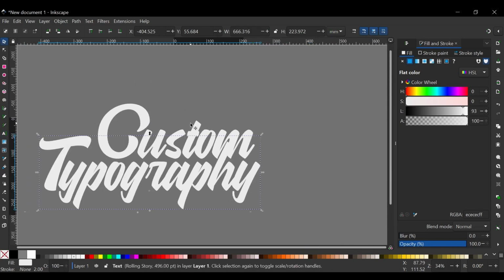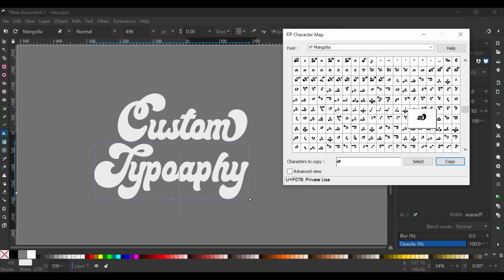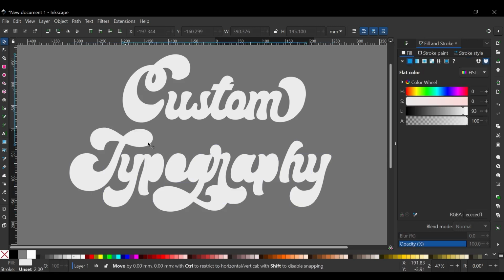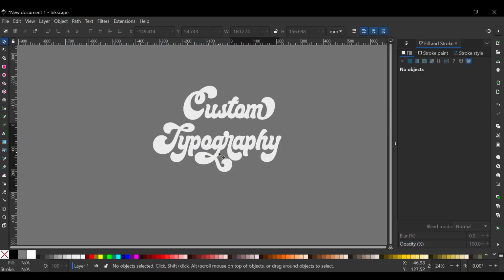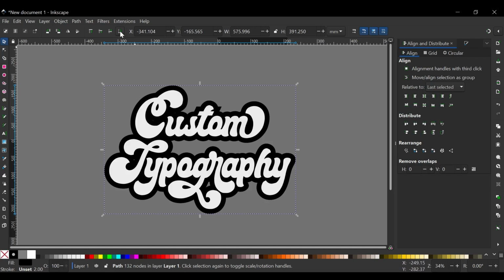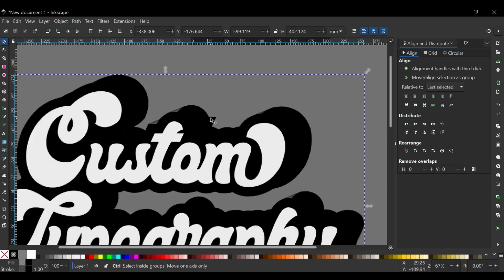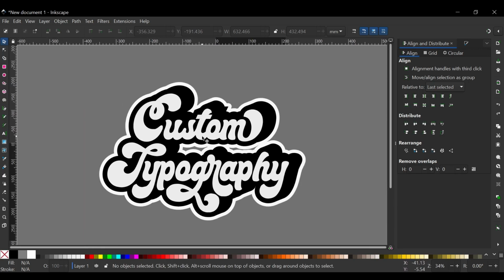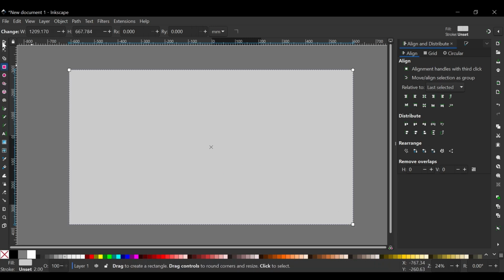Make a custom typography design in inkscape | Inkscape tutorial # 8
Hi in this video I will make a custom typography design in inkscape.
I appreciate any feedback you have for me as it will allow me to improve my videos.